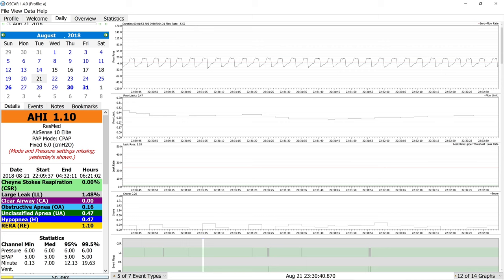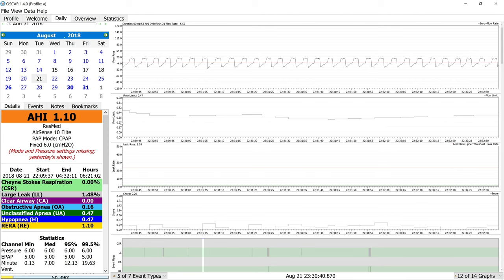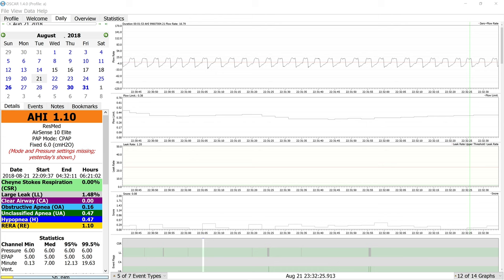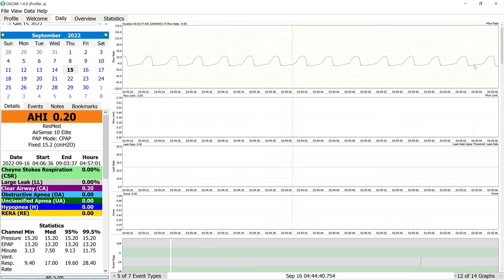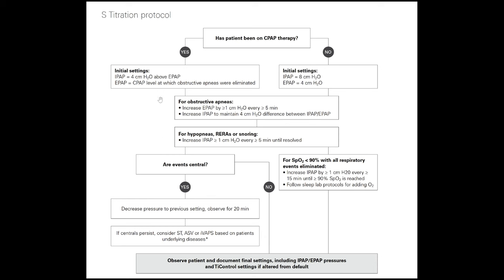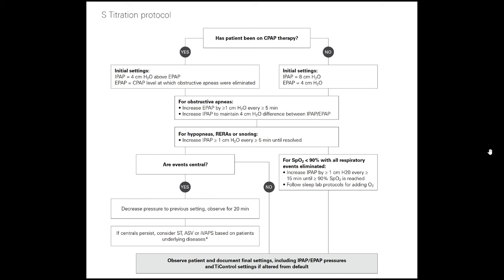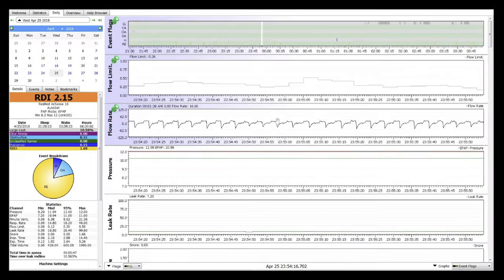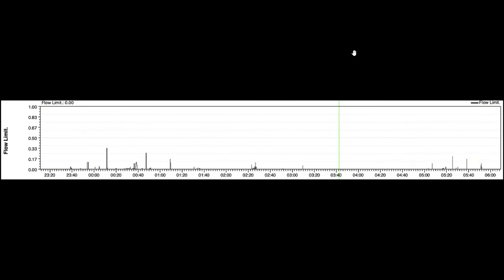Flow Limitation: How to Treat and Why I Warn People About It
This video shows how to treat flow limitations using OSCAR and changes in CPAP / BiPAP settings.

Are the free materials I always mention not covering what you're looking for? If you would like to speak one-on-one, then please schedule through the following

Good luck friends! :) Drop any comments or questions you might have!